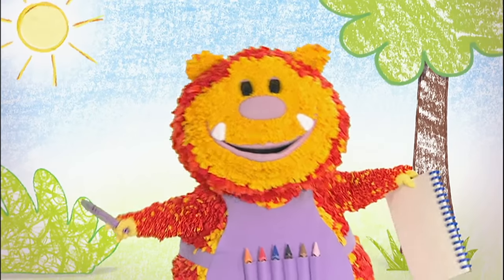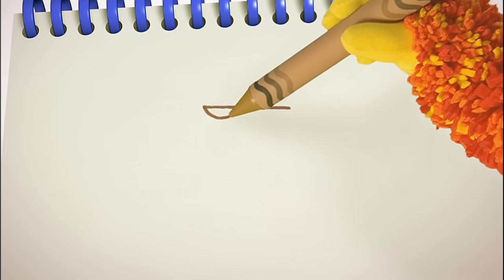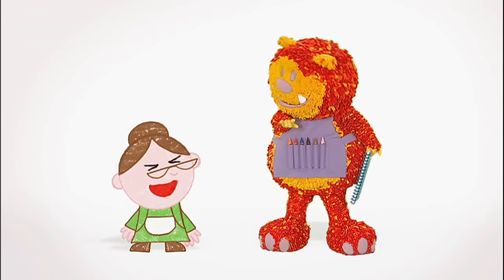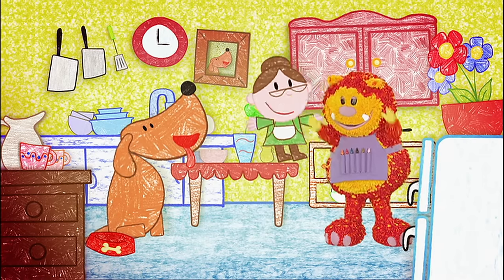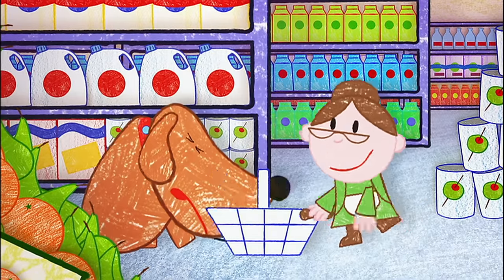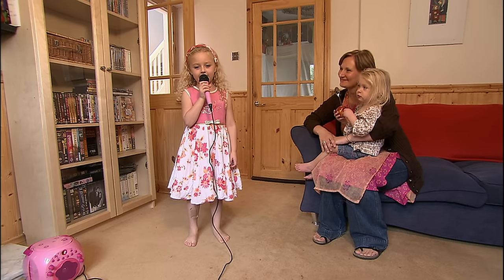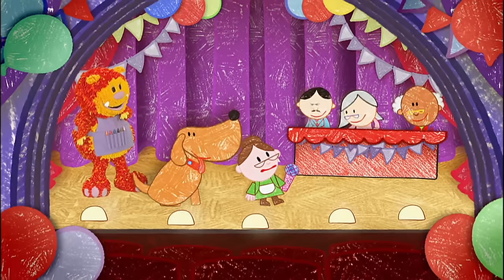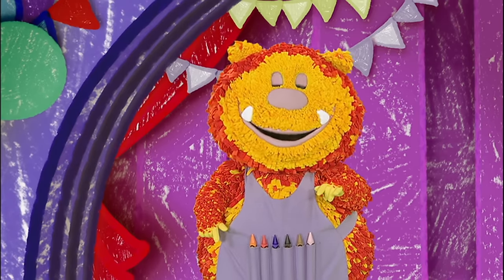Get Squiggling | Old Mother Hubbard | S2E5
Squiglet uses his magic crayon to help Old Mother Hubbard feed her dog Get Squiggling! is based around a friendly monster called Squiglet who loves to draw. He lives in a white world – however it doesn’t stay white for long. With the help of his Squiggle Pad (paper) and Squiggle Sticks (pencils), Squiglet shows the audience how to draw magical characters that leap off the page and come to life! We meet a new character in each episode and quickly Squiglet uses his Squiggle Sticks to build the world around him – a lush vegetable patch for a caterpillar, an icy snow cave for a snowman or a strange alien planet for a spaceman. Need to find some buried treasure? Squiglet can squiggle you a spade. Need to cross a crocodile-infested moat? Squiglet can squiggle you a boat. Need to get somewhere far away? Squiglet can even squiggle you a rocket! But not without the help of the audience – who are all encouraged to squiggle along with their friendly guide. Get Squiggling! is a unique interactive series for pre-schoolers with a fantastical mix of full body puppetry, animation, and live action. Get ready, it’s time to GET SQUIGGLING!